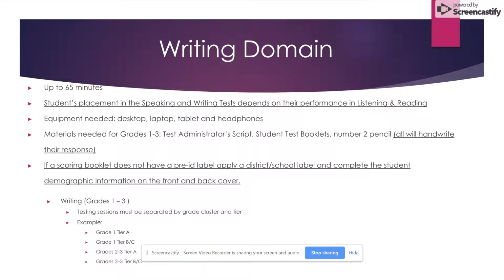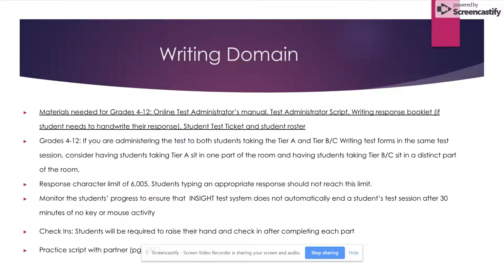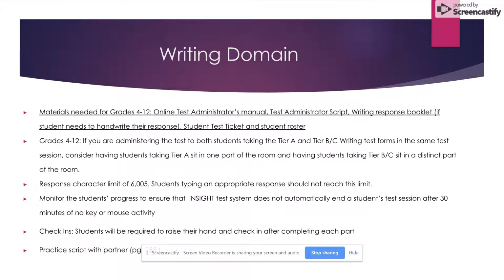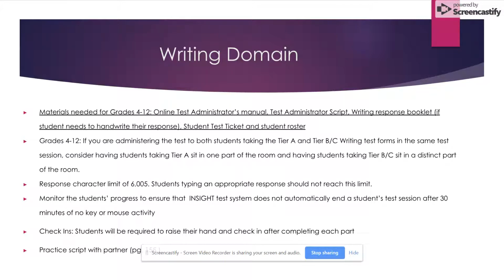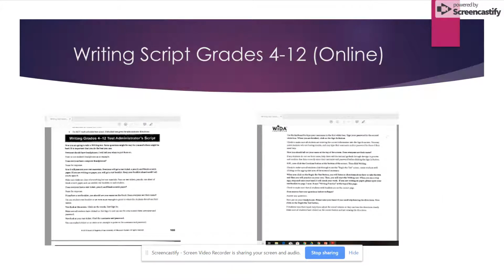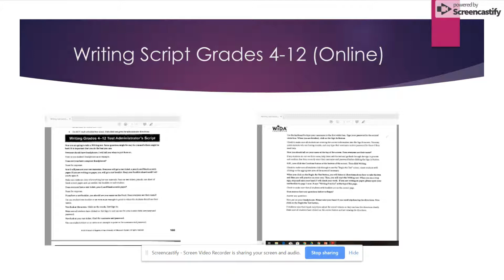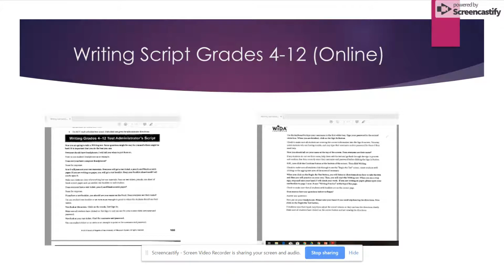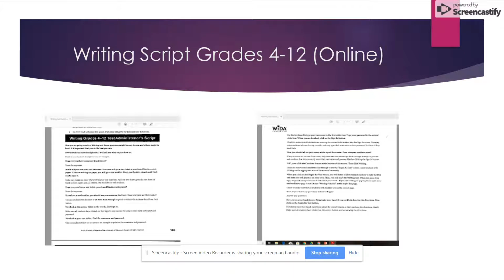Recording 4 Revised